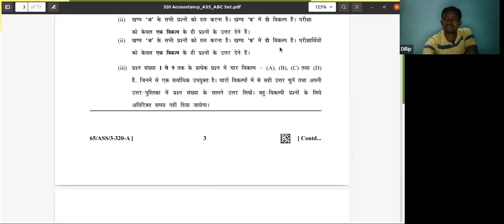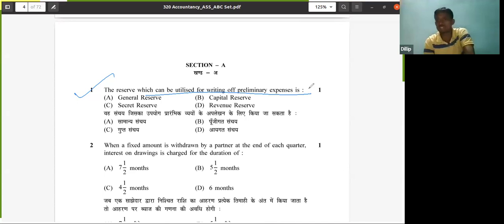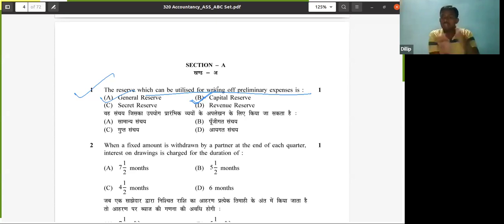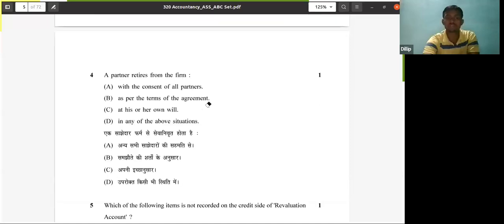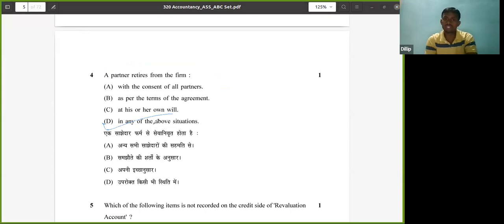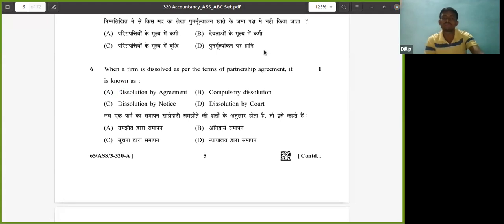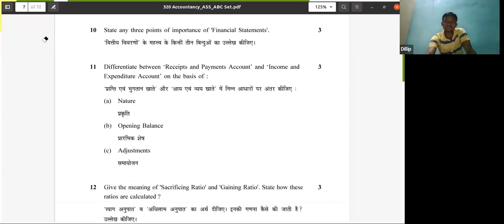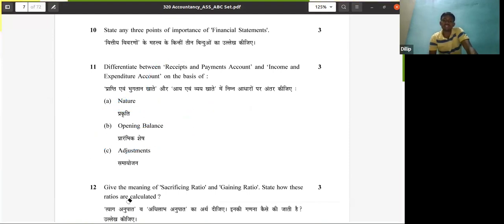NIOS Accountancy Questions | Class 12th Paper Solution | April 2024 Examination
Class 12th Accountancy Question Paper Solution | NIOS Examination | April 2024

NIOS CLASS is an initiative by onlinenios, founded by Mr Sanjay Srivastava, ex Principal of Birla School Pilani to address the need of good coaching for secondary and senior secondary students of NIOS.

NIOS CLASS offers great live and interactive tutoring experience through its online learning platform. We offer coaching in the following subjects for both English and Hindi Medium students through best faculty : Language Subject : English. Science Subjects : Maths, Physics, Chemistry, Biology, Computer Science, Data Entry Operations. Commerce Subjects : Accountancy, Economics, Business Studies Arts and Humanities Subjects : Social Science, Political Science, Painting, Home Science.

We offer notes to students, the classes are recorded so that students can view the recordings whenever they want to. The teachers conduct tests on regular basis. We also help students in preparing the TMAs.